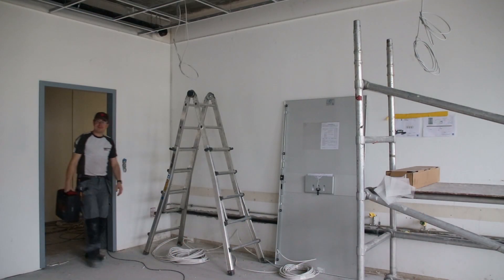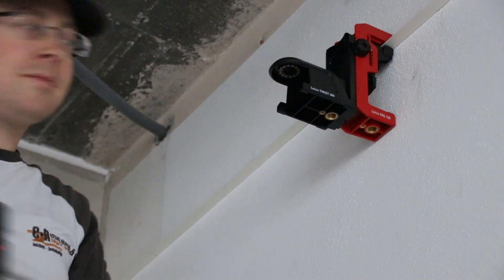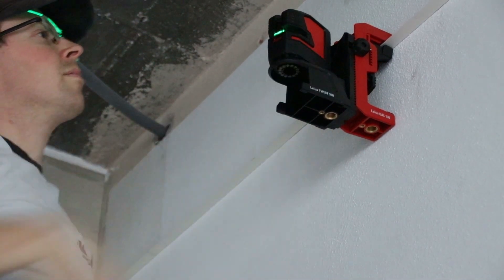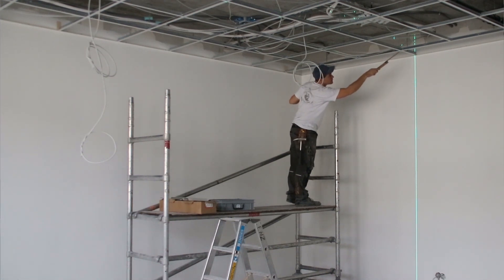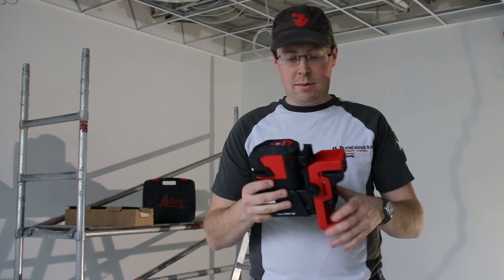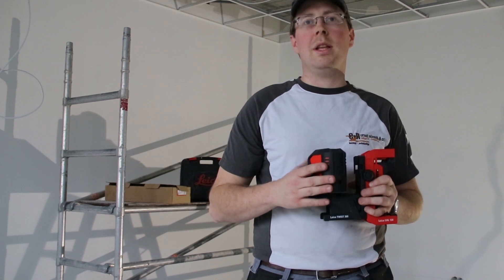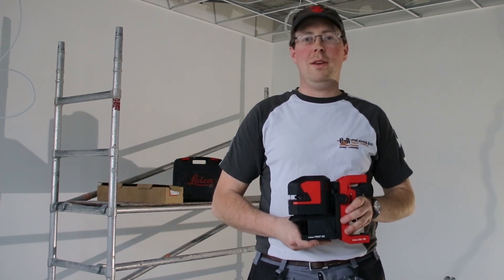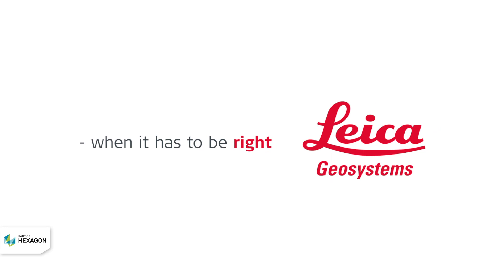Suspended ceiling installations made easy with the Leica Lino L2P5G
Suspended ceilings, with the help of Leica Lino Laser L2P5G, had to be installed in all Rooms by Ernst Nuesch & Co.

The first task was to stake-out rectangular angles and control the right corners of the vertical alignment of the ceilings. The second task dealt with the horizontal alignment and the height transfer of the suspended ceilings.

“I like the fixation on the wall with the clamp. It is really easy and it’s adjustable in the height. And with the magnet it can be fixed on ferro-magnetic materials.” said Christian Gerber.